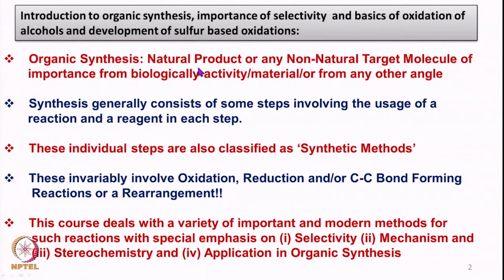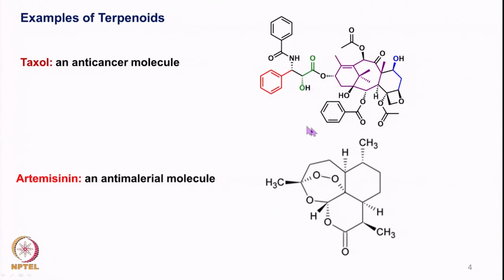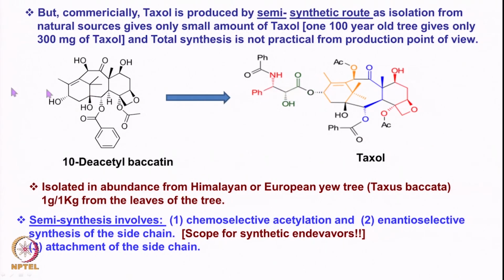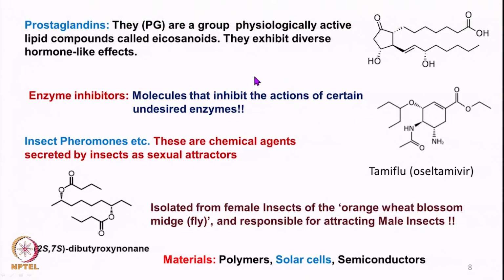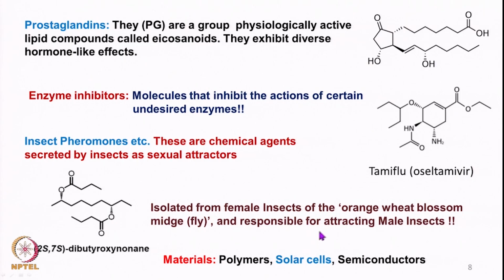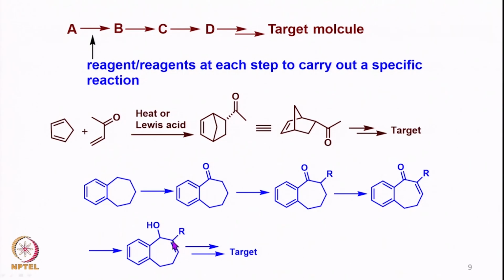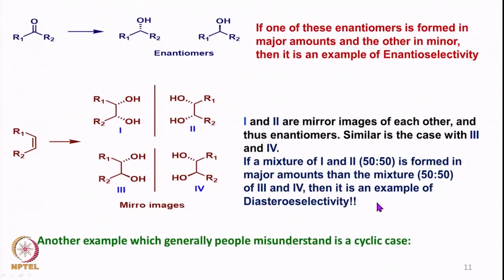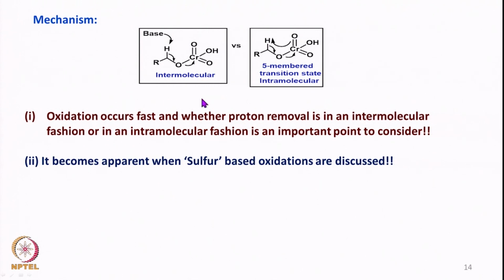Intro. organic synthesis-Importance of selectivity,stereochemistry & Mechanism#swayamprabha#ch37sp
Subject: Chemistry
Course Name : Introduction to organic synthesis-Importance of selectivity, stereochemistry and Mechanism